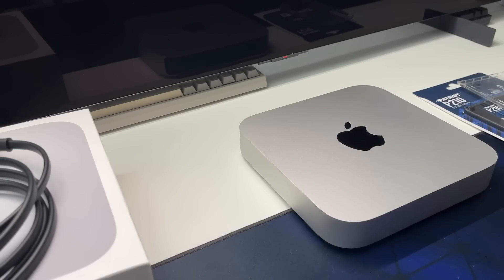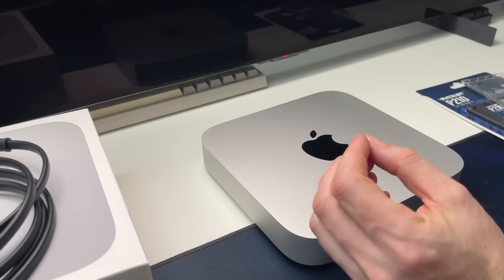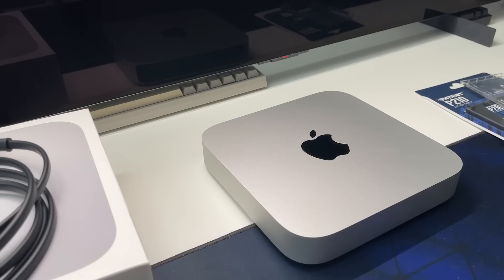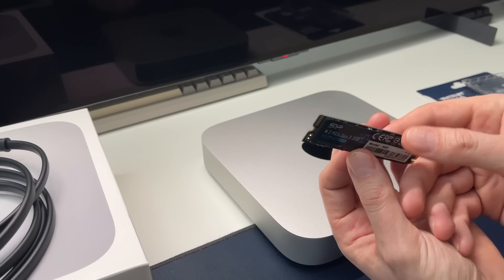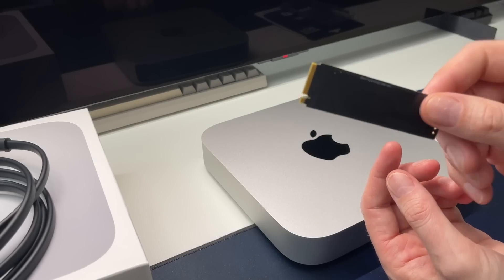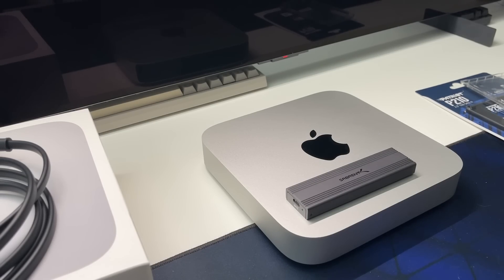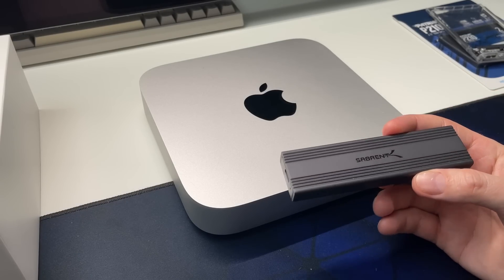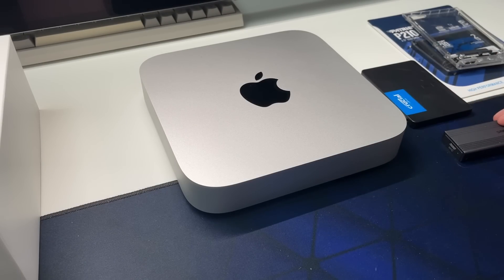M2 Mac Mini - An overture in SMART overspending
M2 Mac Mini, which upgrades should you purchase? Is the base model enough or should you add RAM/Storage?

It can be a mess trying to figure out which upgrades are worth it. Here i break down what's worth buying, and how to save money.

Timeline:
0:00 quick opening
0:25 Base model specs and opinion
1:17 RAM upgrade
2:25 Should you Upgrade STORAGE?!
3:16 BETTER Storage Upgrades (don't get RIPPED OFF)
6:13 dock options
6:38 SATA options
7:08 Conclusions on what smart spending

Credit to Rain from BAPC for feedback